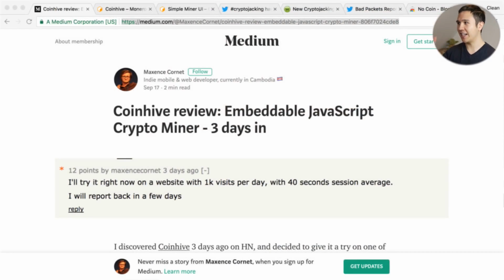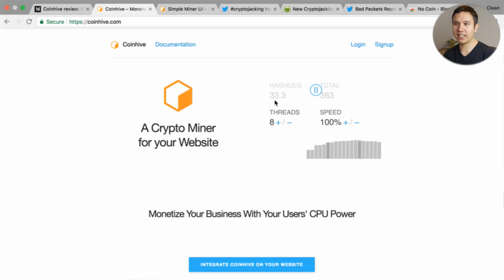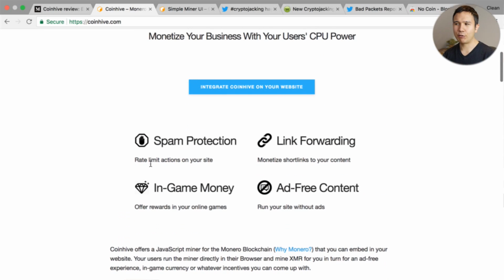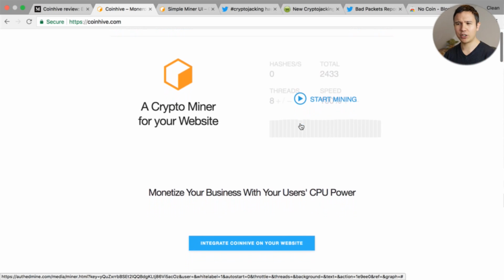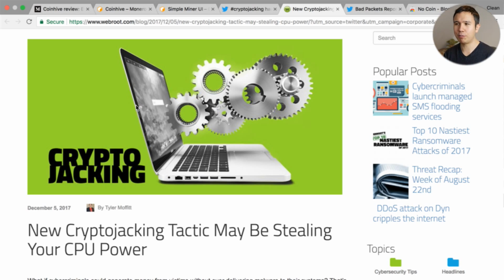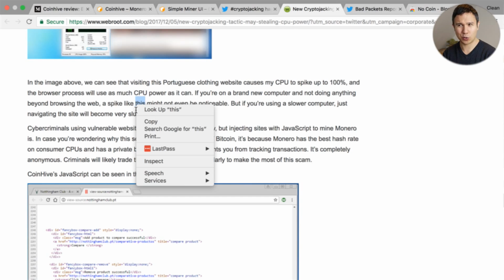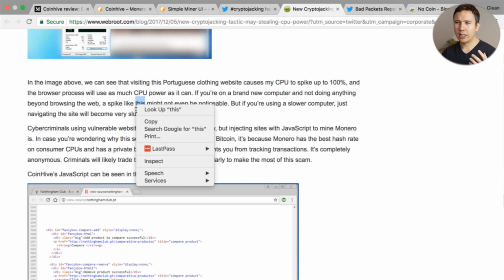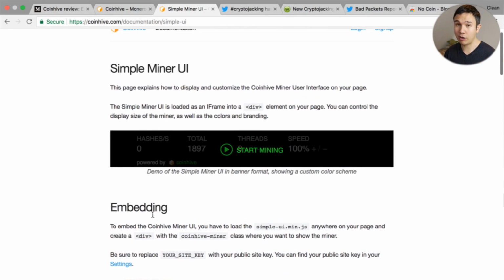🔴 Crypto Mining with Google Tag Manager? Cryptojacking and Coinhive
With JS libraries like CoinHive it is possible to run a Mining operation through JavaScript on your Website. Is this something you would install on your Website? Maybe even through Google Tag Manager? Or is Cryptojacking just Malware that you should avoid? Let’s discuss live